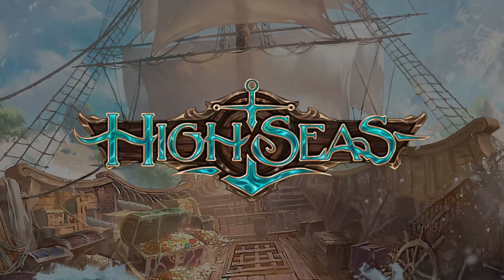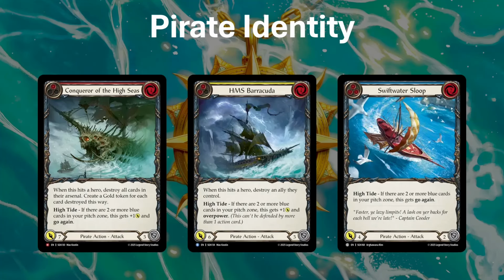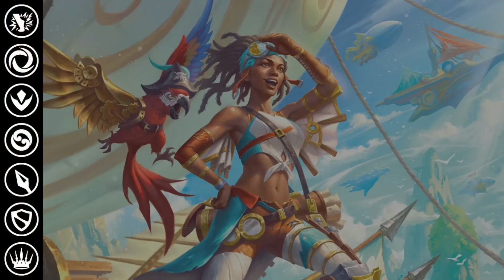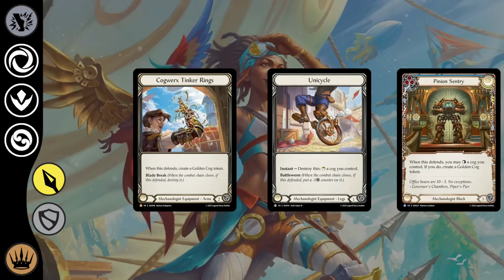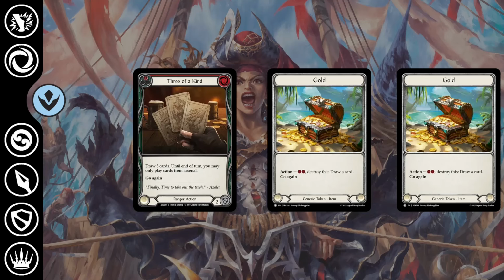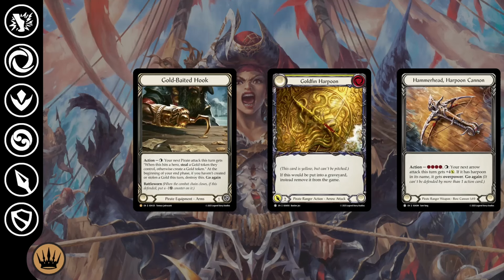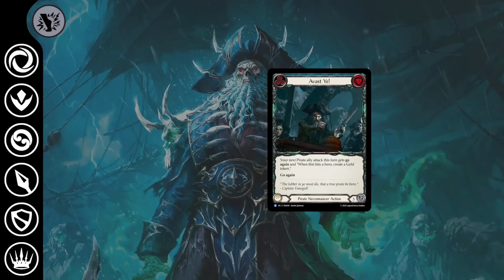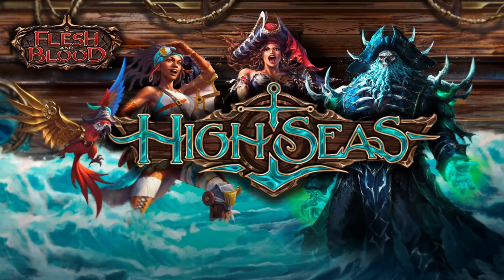How Pirates Are Designed in Flesh and Blood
Trying to figure out which Pirate from High Seas to play? Well, this video is for you! Today, I take a look at the Pirate class in Flesh and Blood, and break down Puffin, Hightail; Marlynn, Treasure Hunter; and Gravy Bones, Shipwrecked Looter to help you figure out who to play next!

0:00 Intro
0:53 Pirate Identity
3:57 Puffin
7:27 Marlynn
11:10 Gravy Bones
14:36 Outro